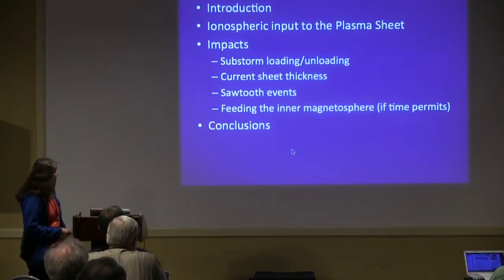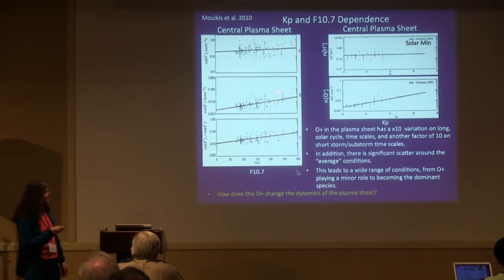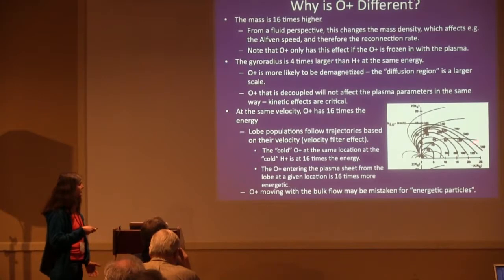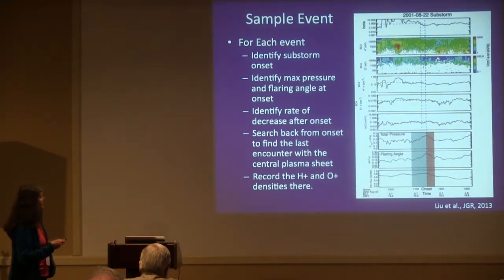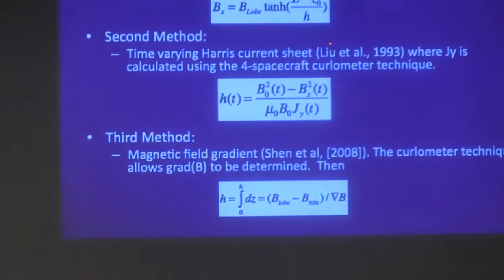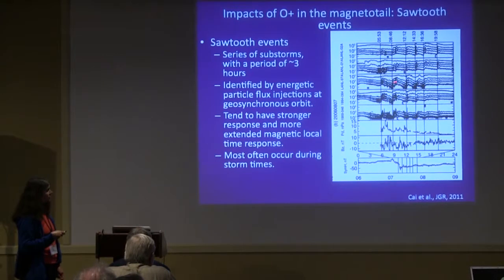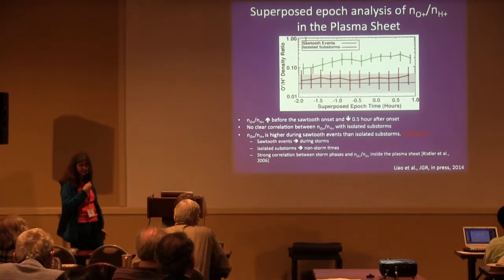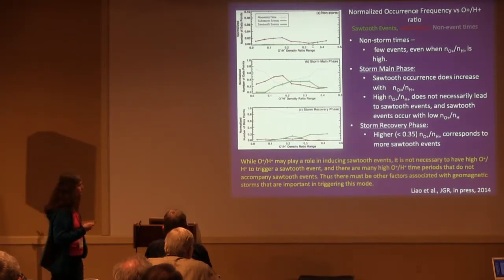Lynn Kistler - Impacts of O+ Abundance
This is a presentation by Lynn M. Kistler at the 2014 AGU conference on Magnetosphere-Ionosphere Coupling in the Solar System.

The full title is "Impacts of O+ Abundance In the Magnetosphere"